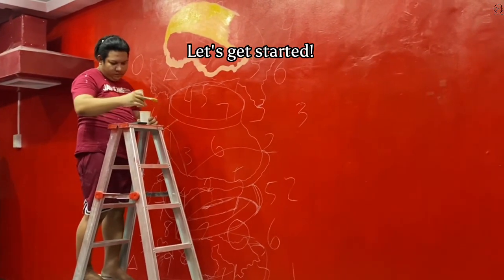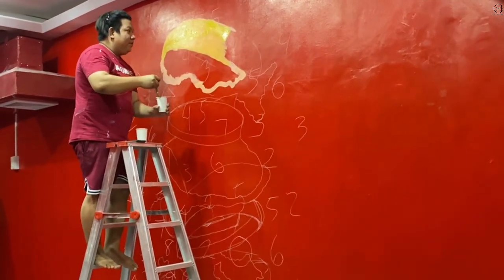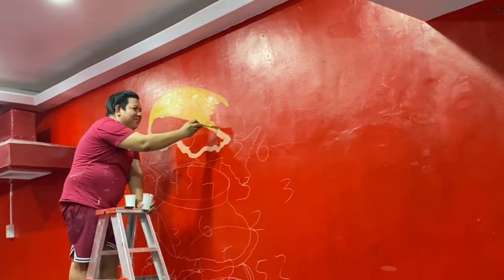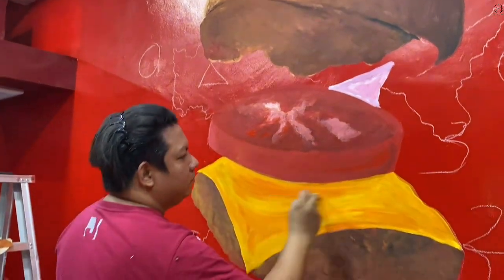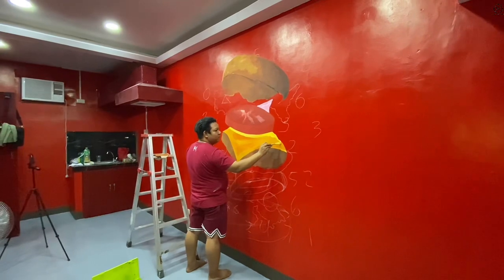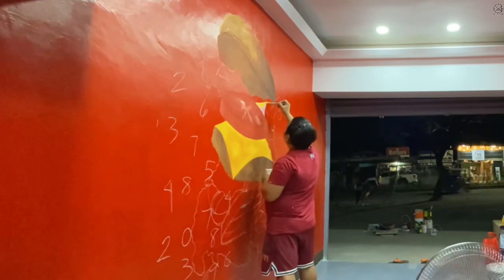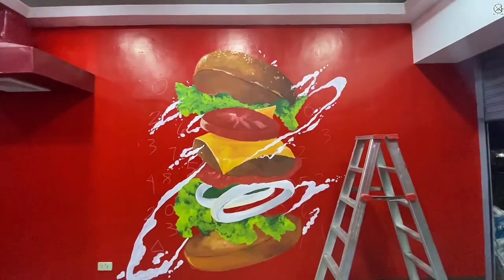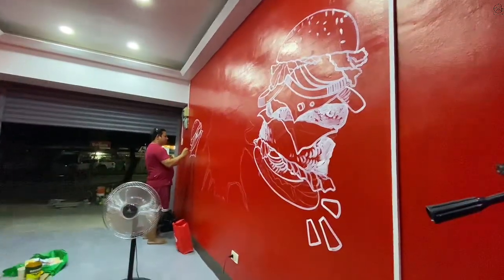Mural Painting for The Retro Burger • 58th Mural Vlog • Momentum Art Gallery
Thank you so much for trusting us to do Mural Painting!

Please visit our Facebook Page and message us. We are always available for scheduling!

Thank you mga ka-Momentum! To God be the Glory!